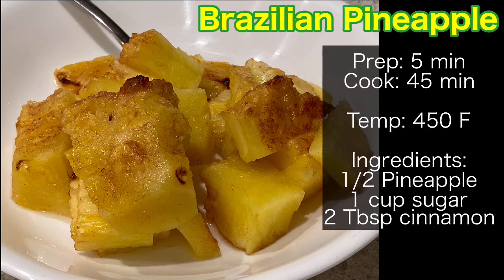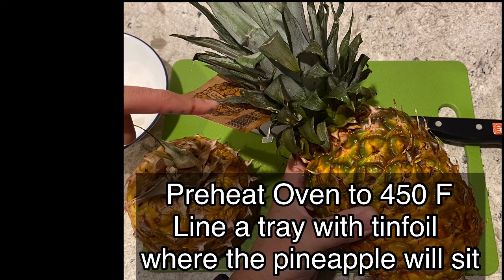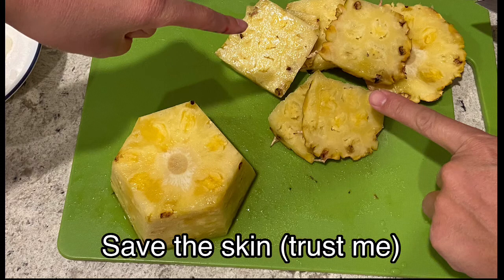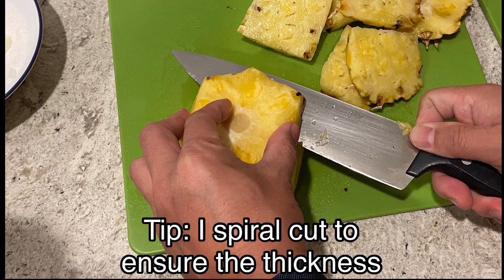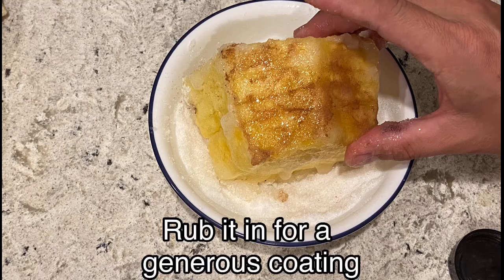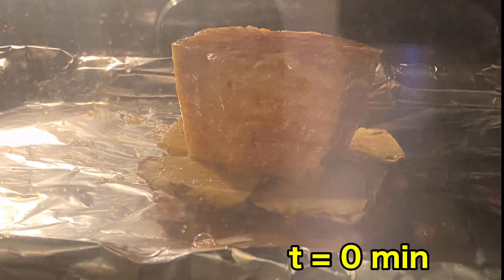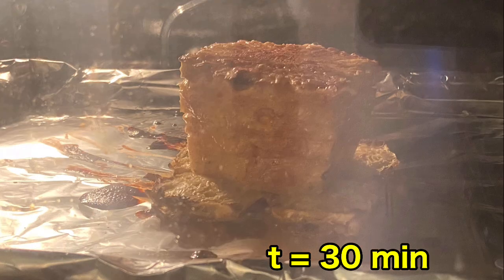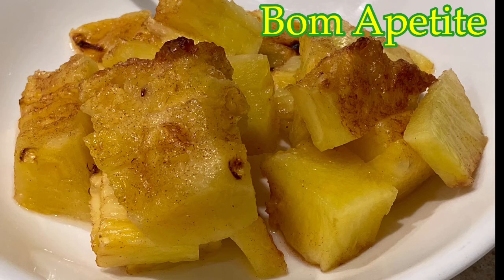Recipe for Brazilian Pineapple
Brazilian Pineapple.  It's easy and delicious.